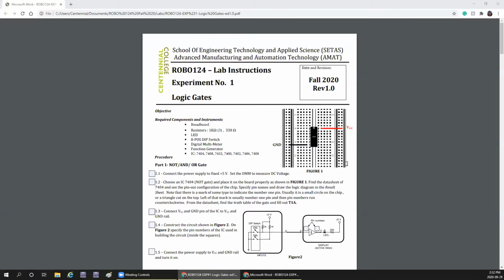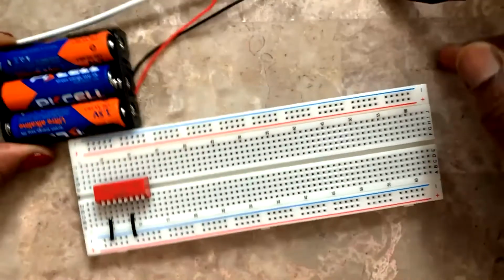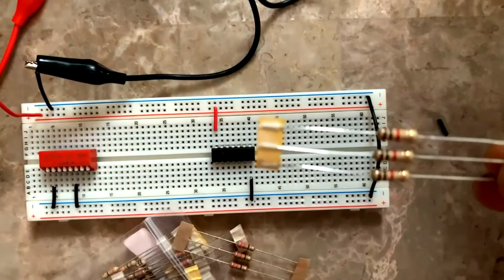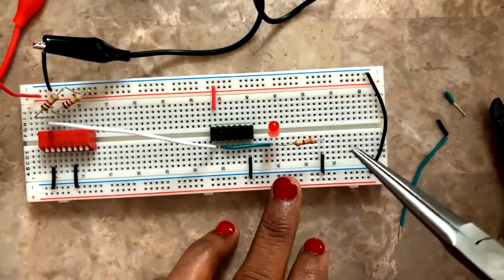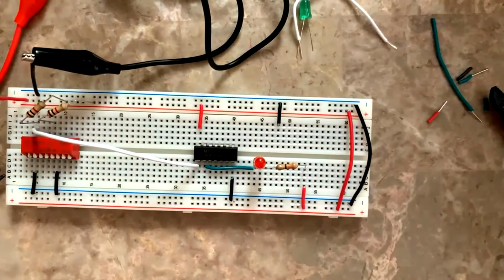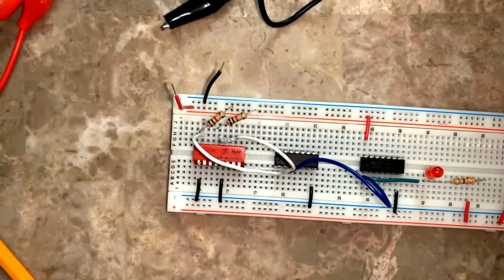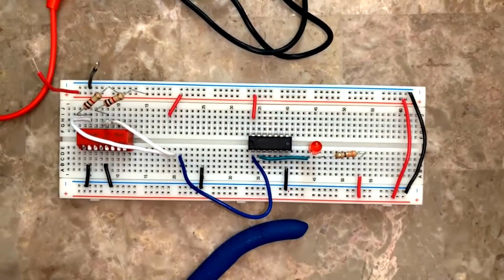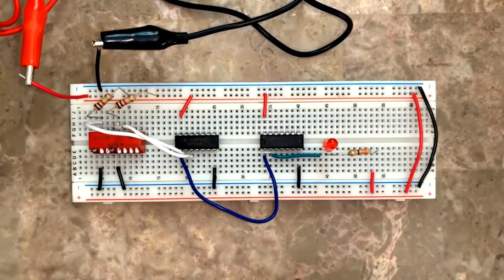Lab 1 - Logic Gates - ROBO 124 - Remote